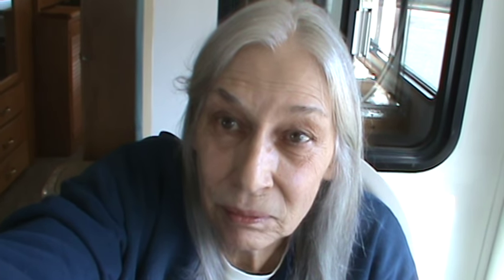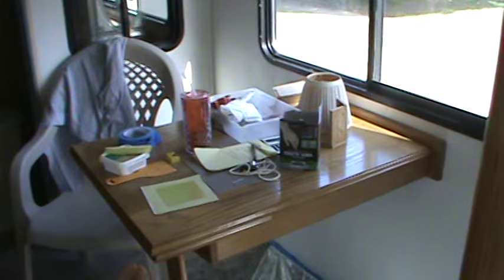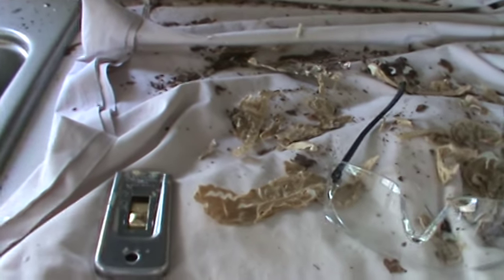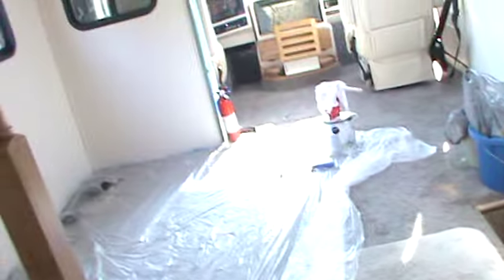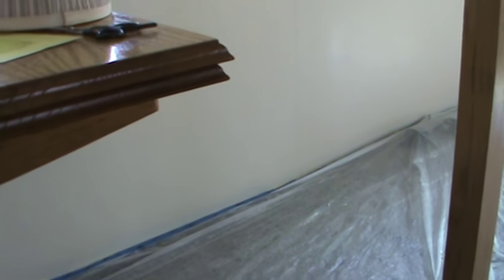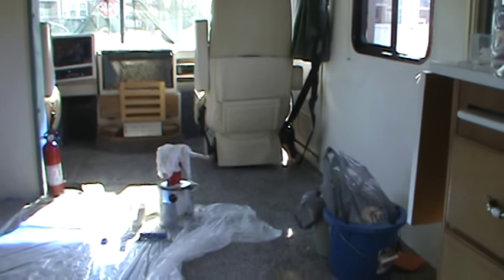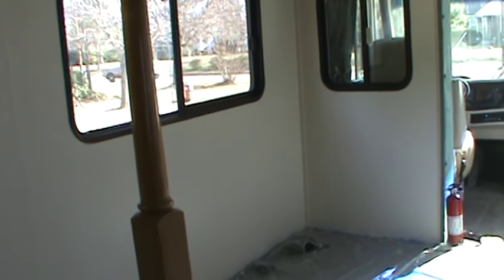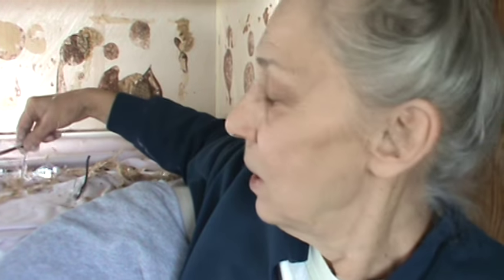YIKES! Purchased The Wrong Color!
The RV renovations continue plus a little trouble with the paint.